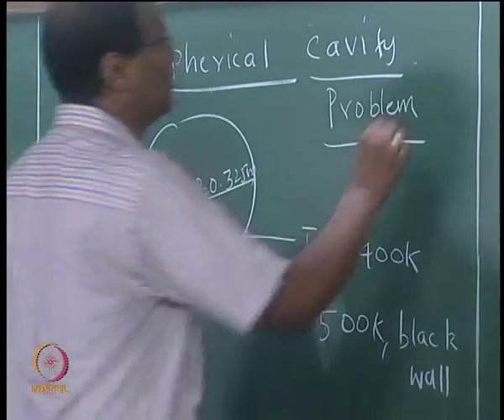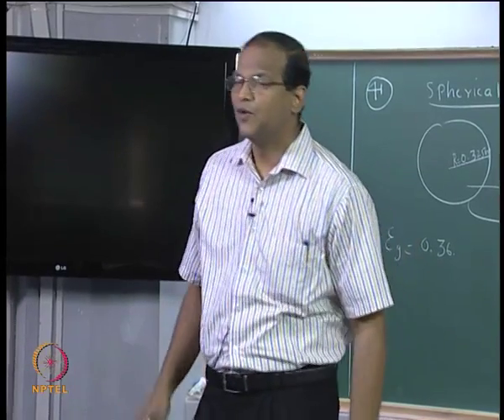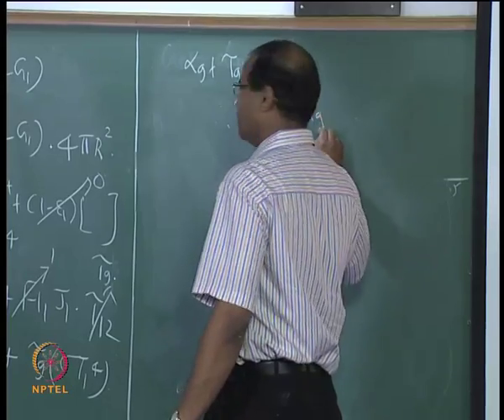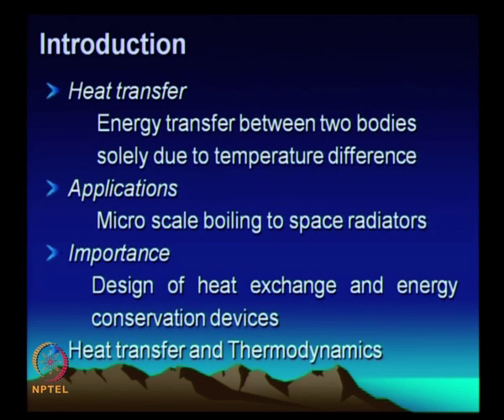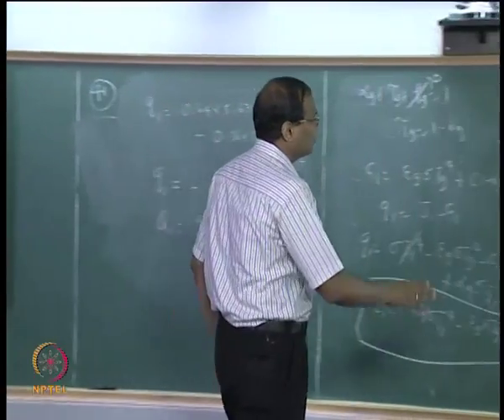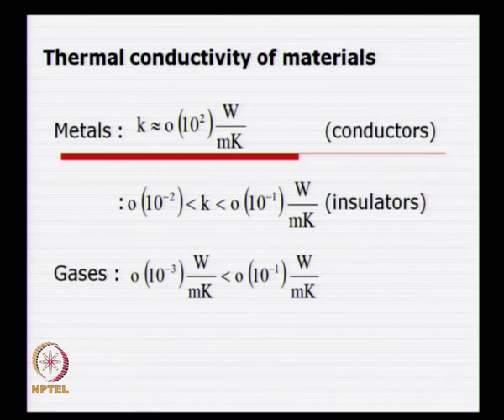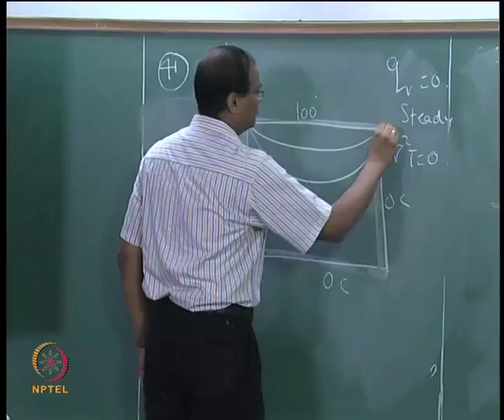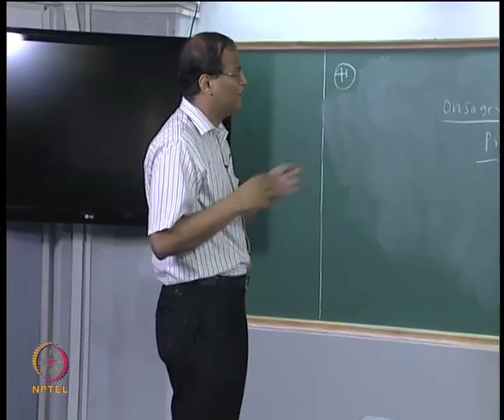Mod-01 Lec-32 Conduction- Introduction